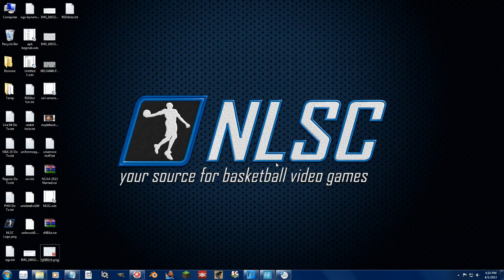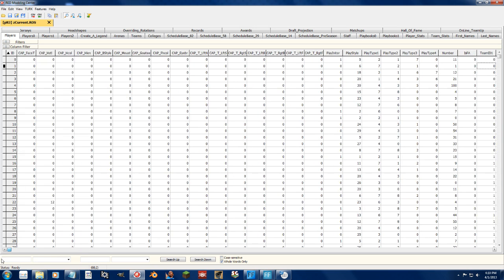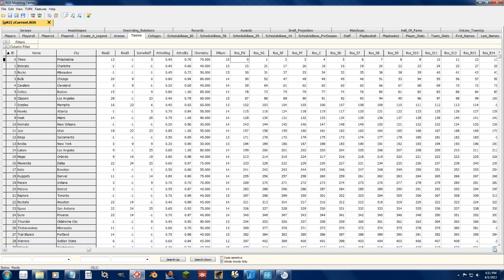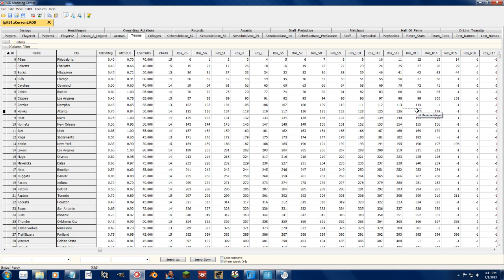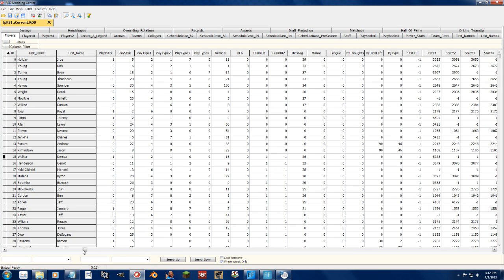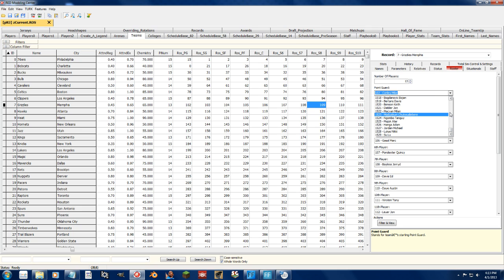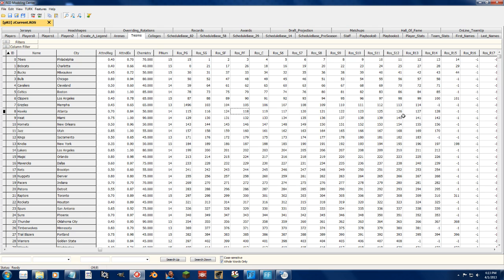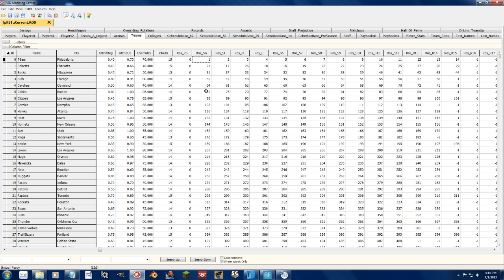RED MC Tutorial - Trading Players